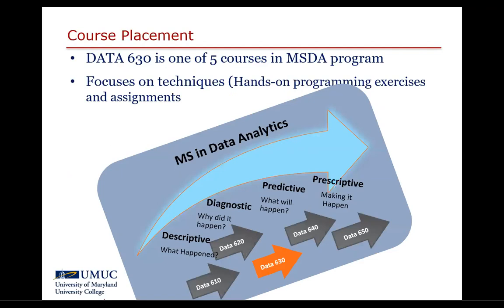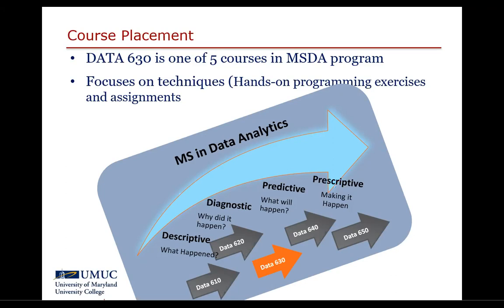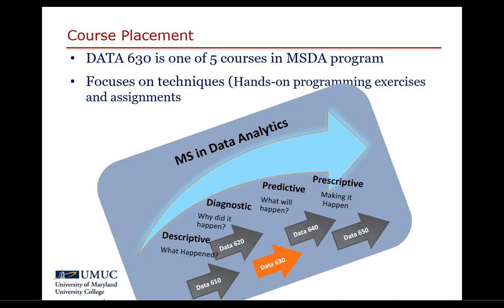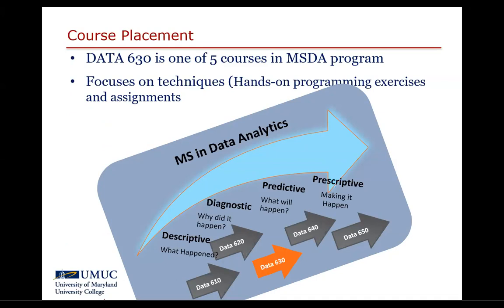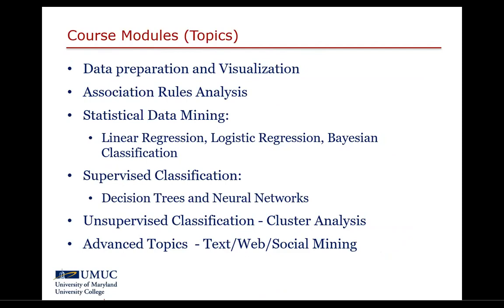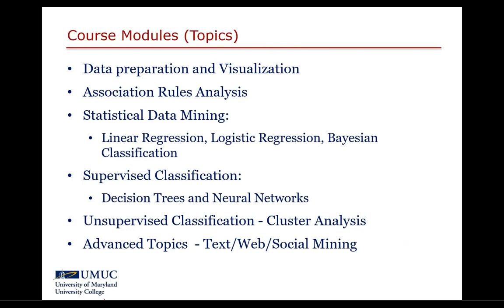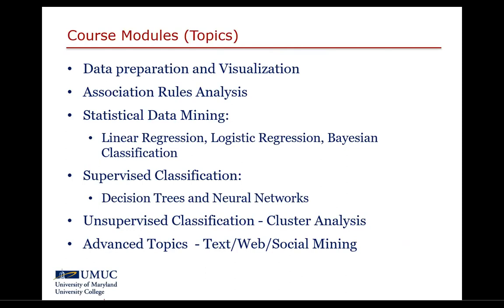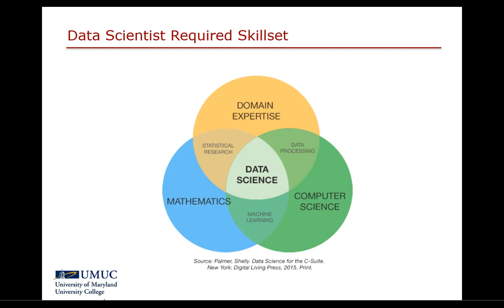Intro to DATA 630 Spring 2019